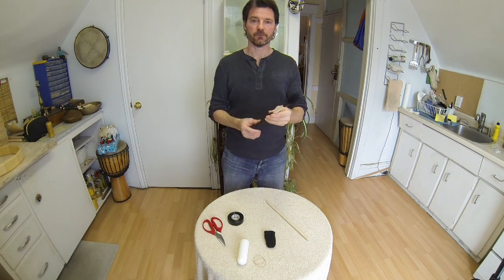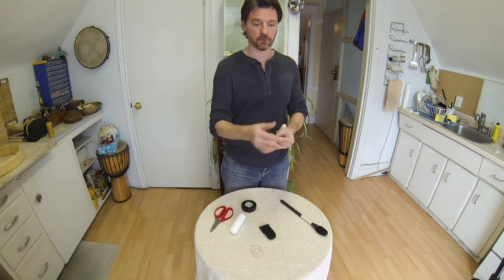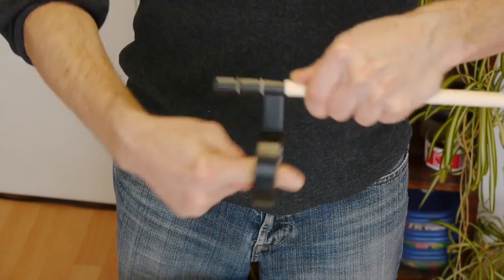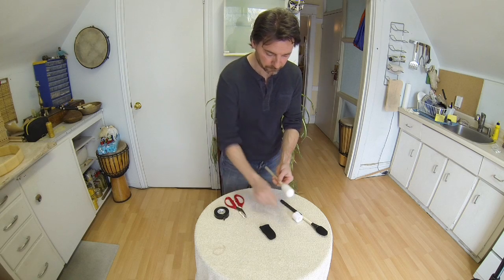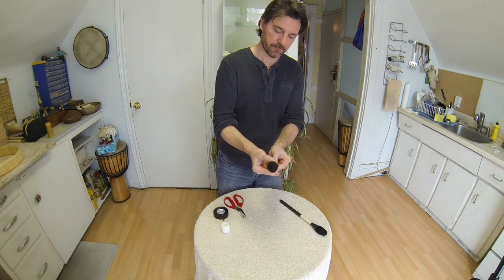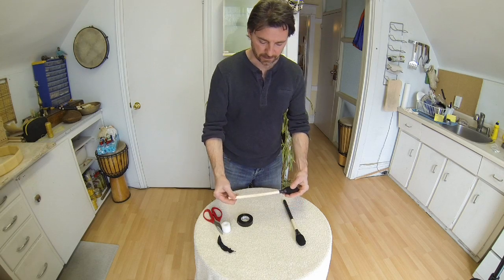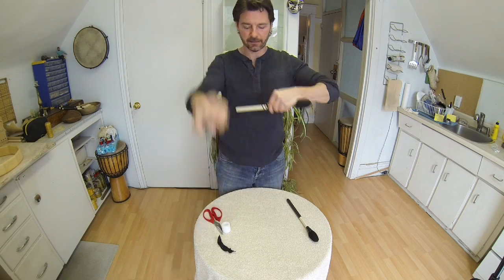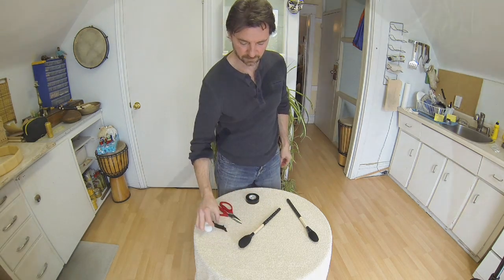Drum Stick for Deer Hide Drum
Rick Monaco shows you how to make a drum stick.

Instructor: Rick Monaco

Sound-Image Captivator: Cavan Young
Sound-Image Curator: Cavan Young